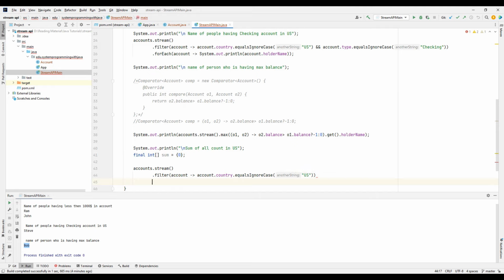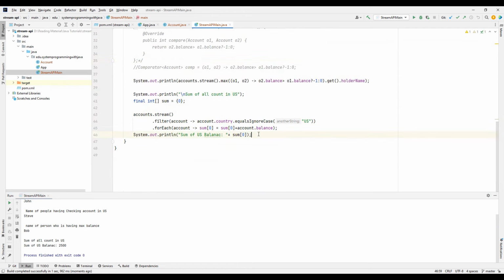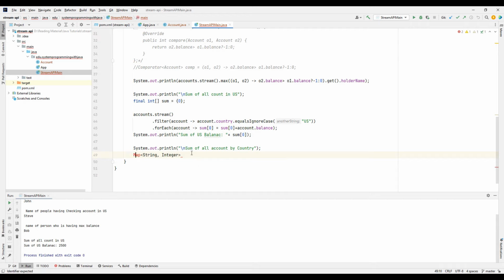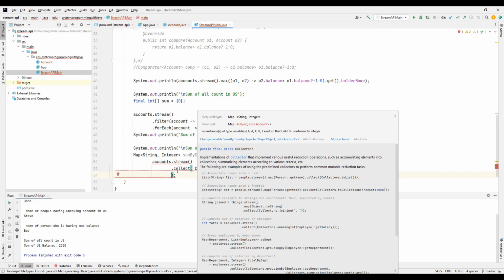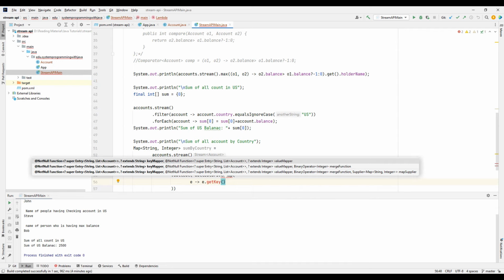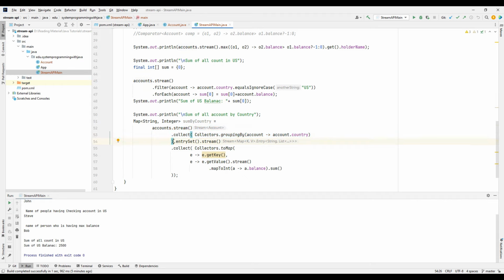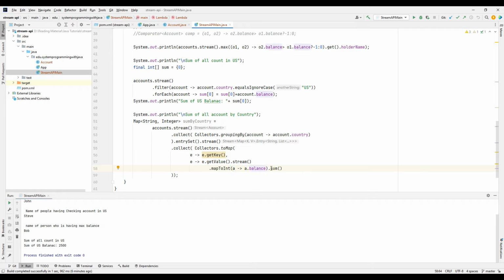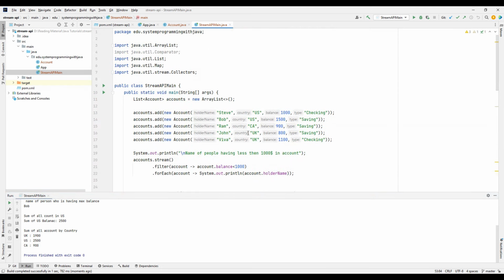4 Problem Solving Using Java Stream Part 4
Solve Sample Java Problems using Stream APIs by evaluating below logics:
1. Name of people having less than 1000$ in account - Stream Filters
2. Name of people having Checking account in US - Stream multiple filters
3. Name of person who is having max balance - Stream Aggregation
4. Sum of all count in US - Stream Aggregation
5. Sum of all account by Country - Stream Aggregation and Grouping
6. Split Stream into multiple fixed size Collections